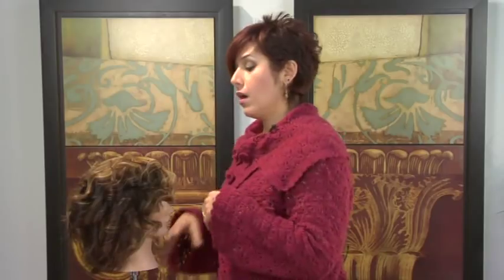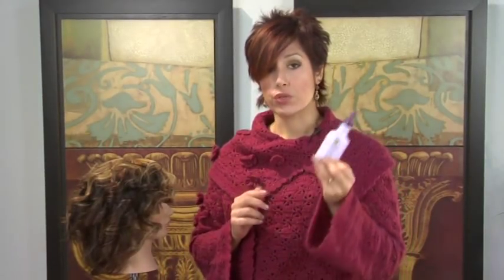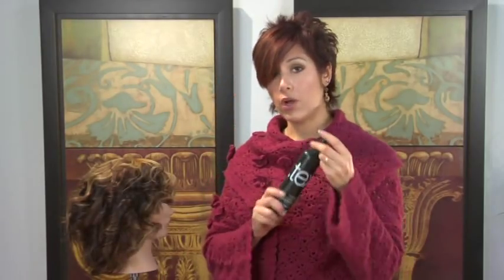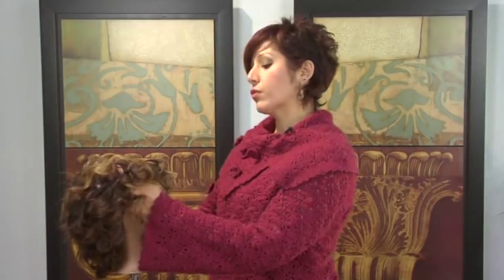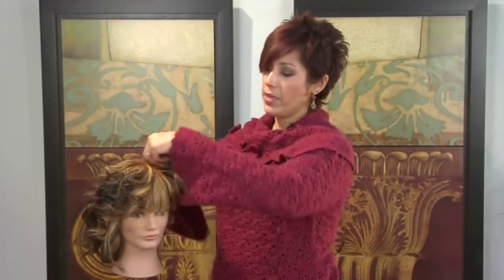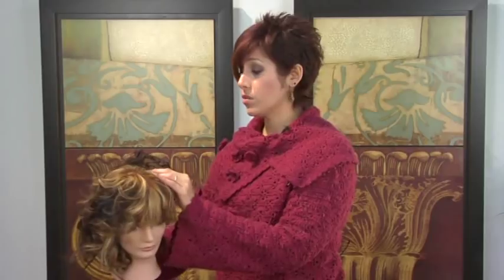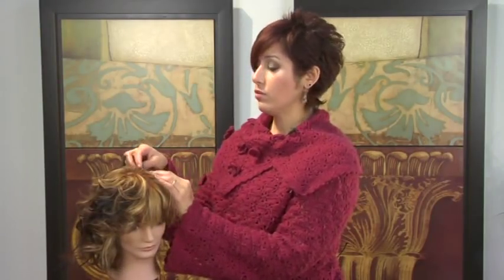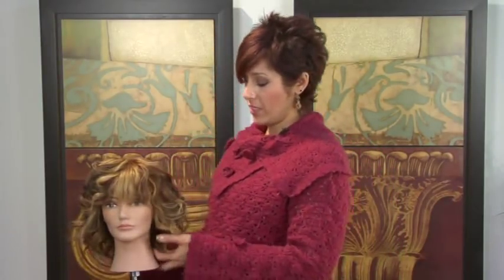Hair Care : How to Style Short-to-Medium Hair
When styling short-to-medium hair, there are many options, especially if a curling iron or flatiron is handy. Use bobby pins and clips to style short hair with help from a hair stylist in this free video on hair care and grooming.